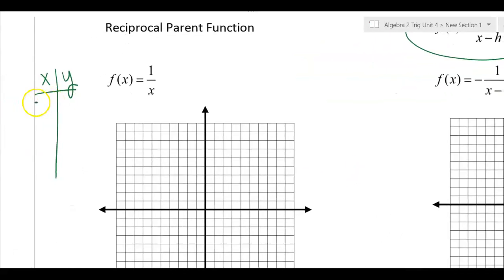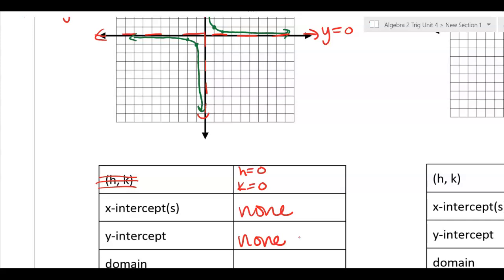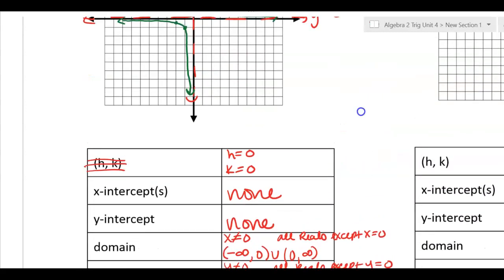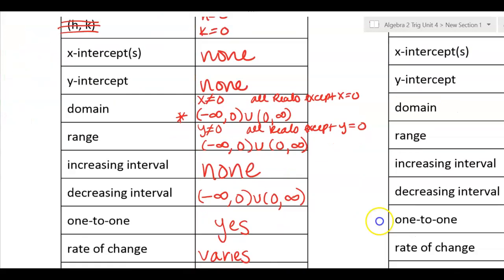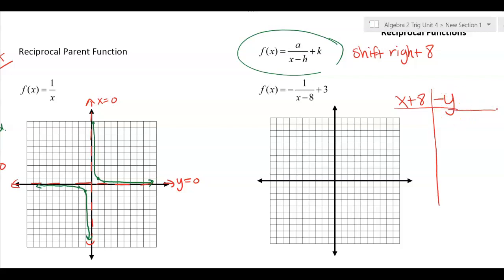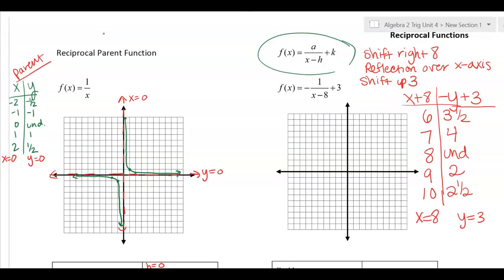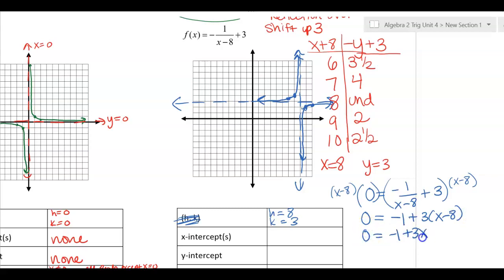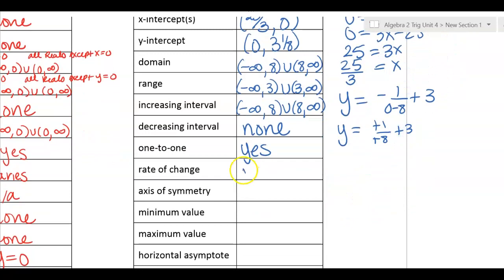graphing reciprocal functions